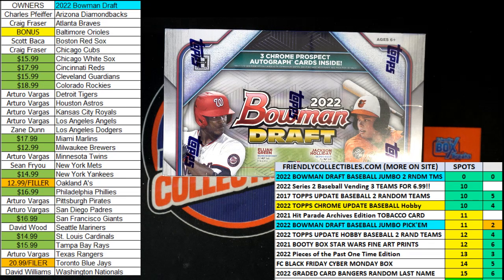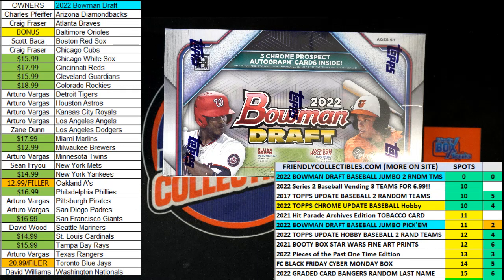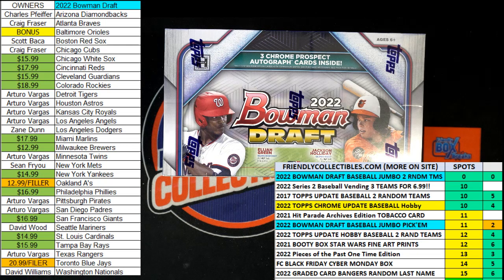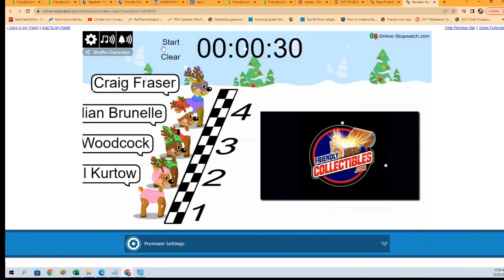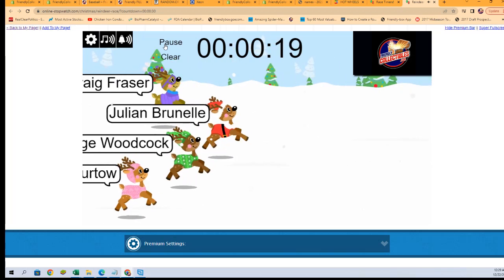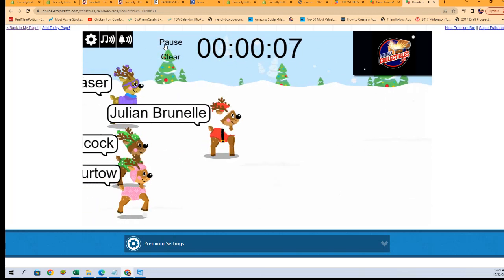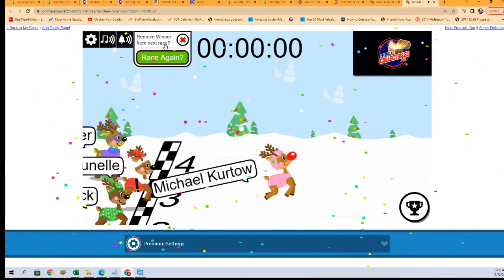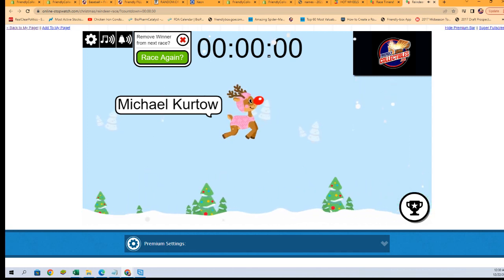2022 Bowman Draft Baseball Jumbo FILLER B 22BOWDRAFTRT204